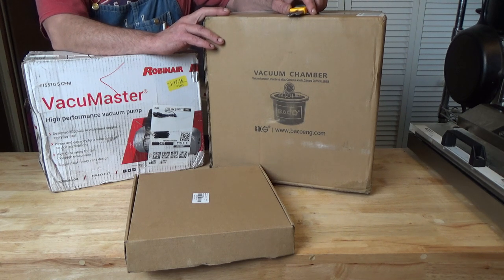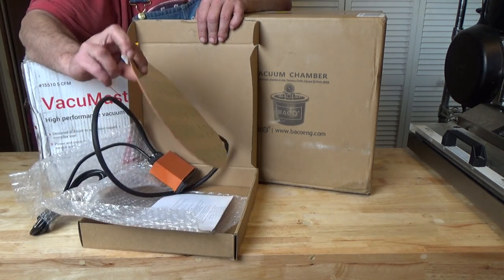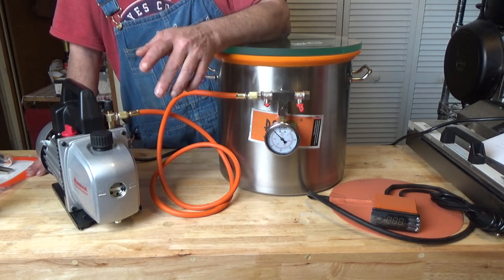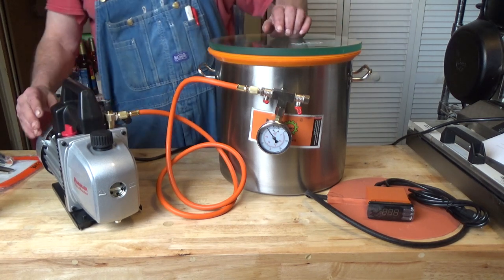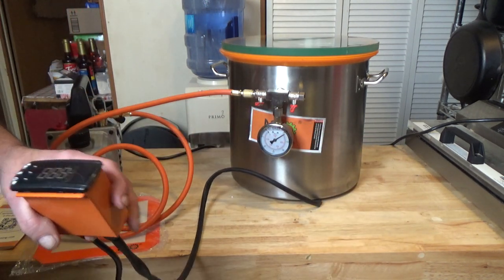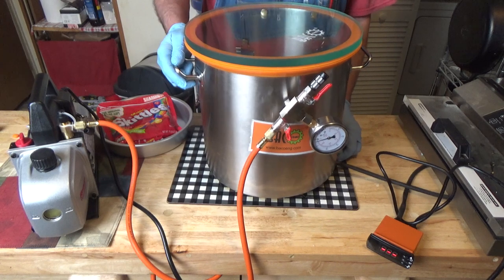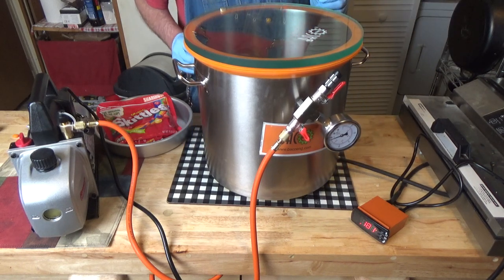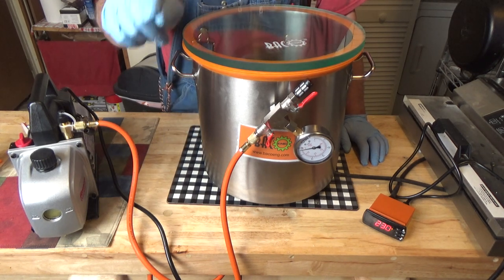How To Make Puffed Skittles Candy WITHOUT A Freeze Dryer Ep230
So you like freeze dried candy but can't afford or don't want to buy a freeze dryer. Look no further. In this video I will show you how to do it for a fraction of the cost of a freeze dryer.